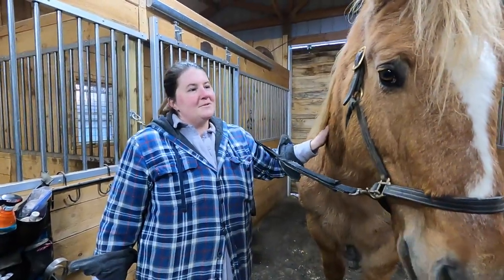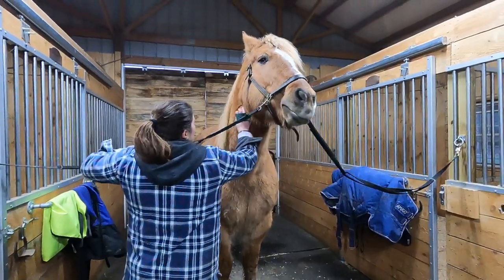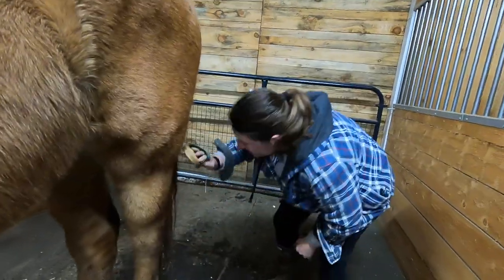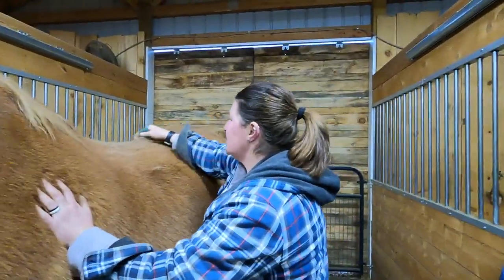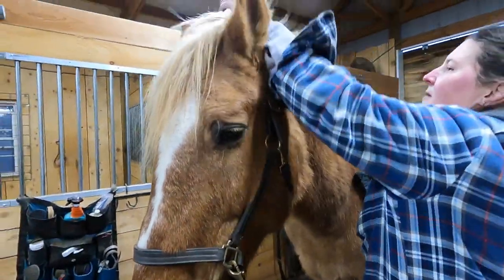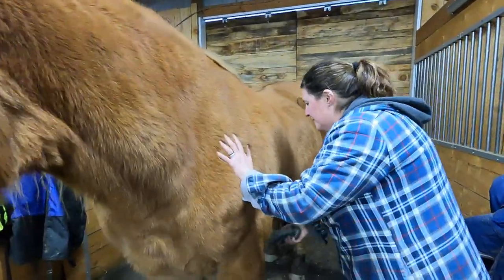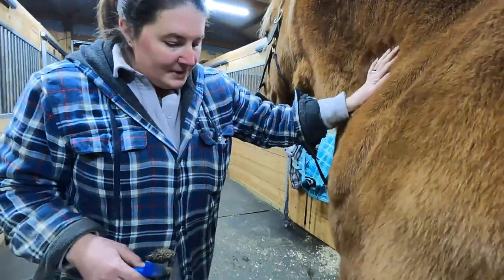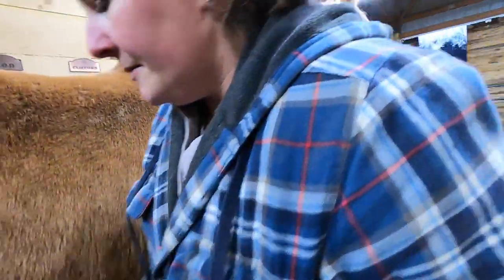All About Thor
Meet Thor, our big blonde Belgian draft cross as Kate goes through a quick grooming with him.